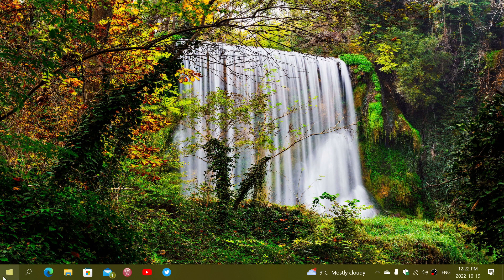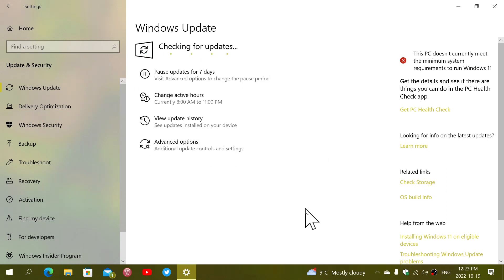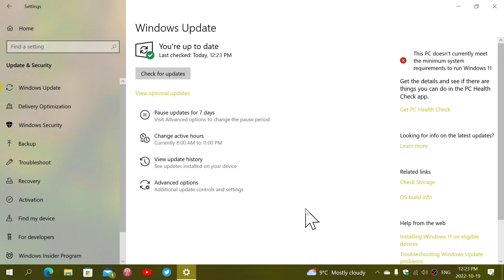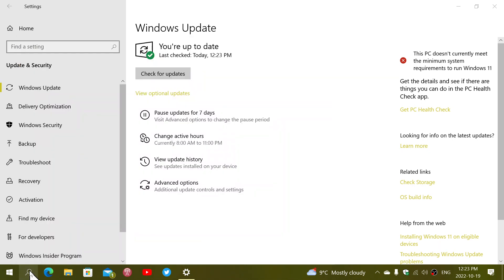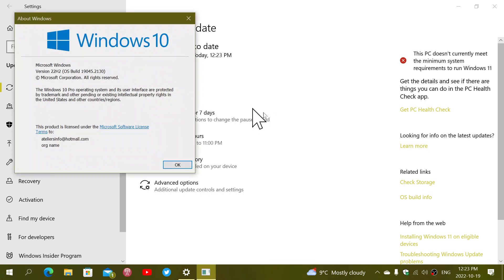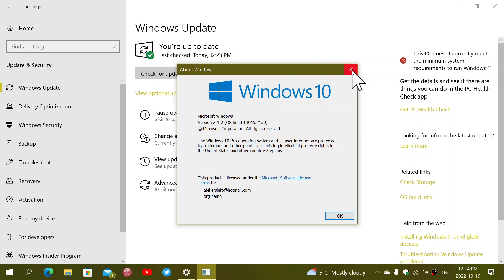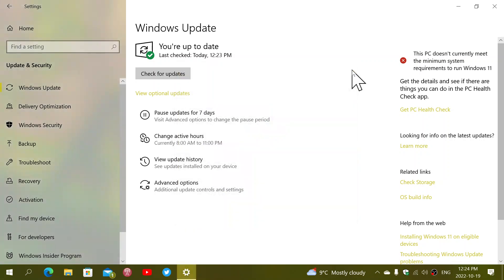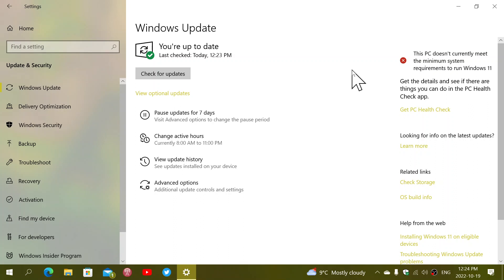Windows 10 22H2 Available for seekers you can check out Windows updates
IT is officially released, Windows 10 22H2